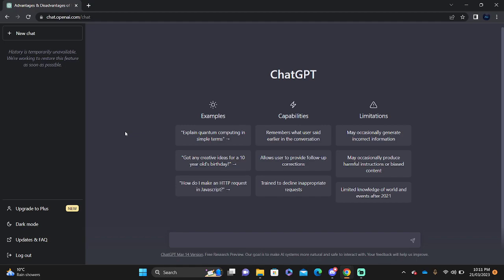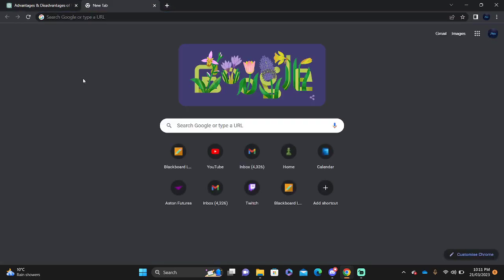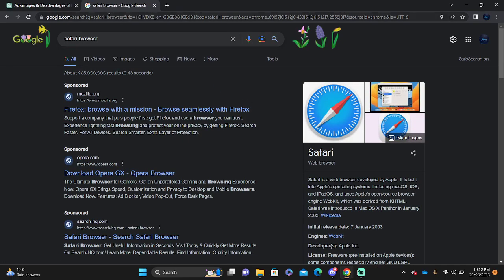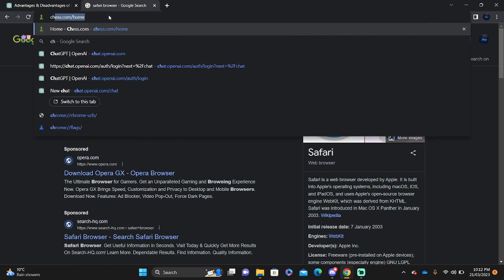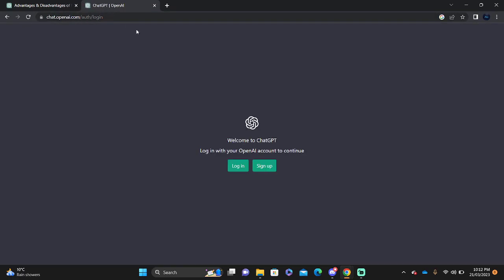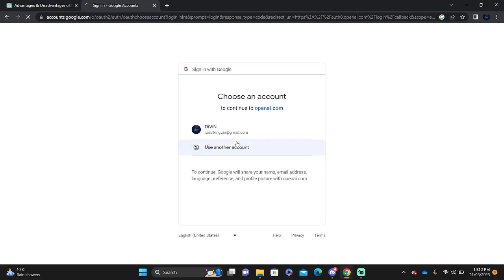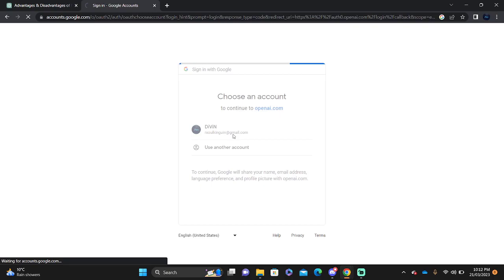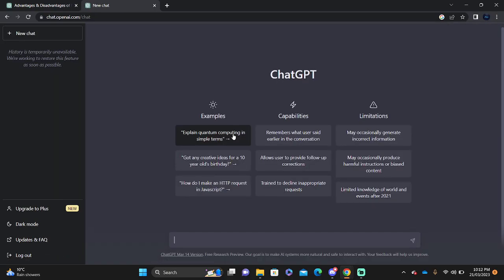How to use ChatGPT on your iPad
Learn How to use chatGPT on your iPad. It is really easy to do and learn to do it in just a few minutes by following this super helpful tutorial to get a better understanding of everything.